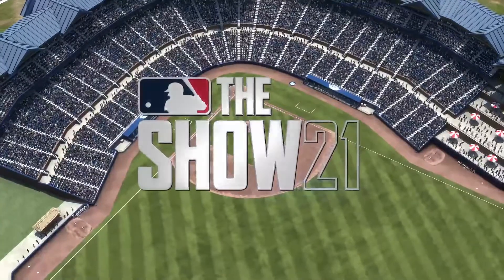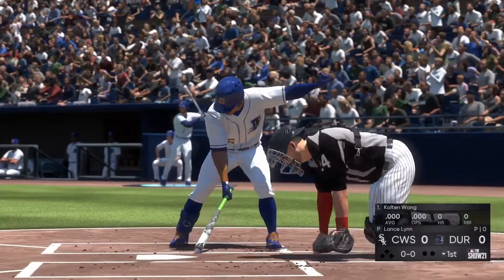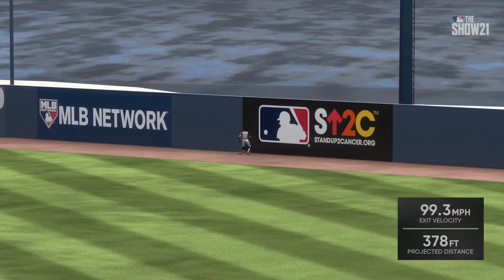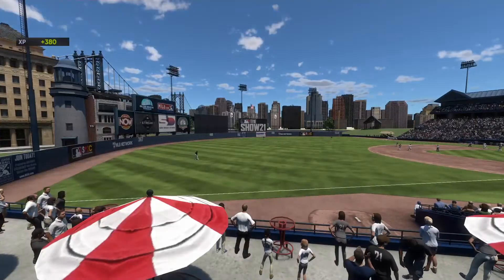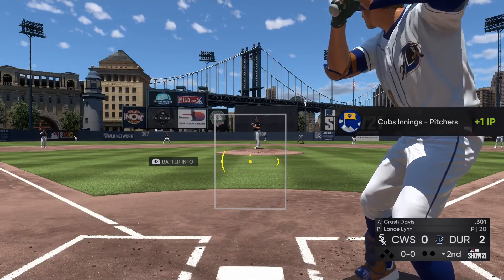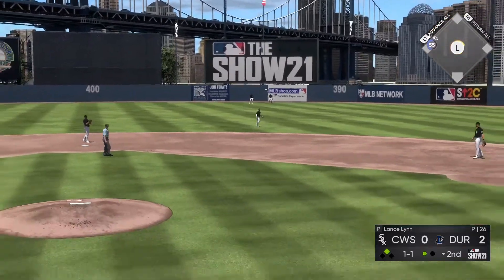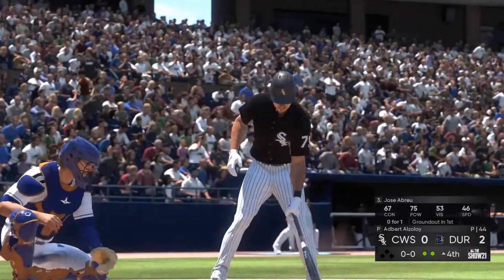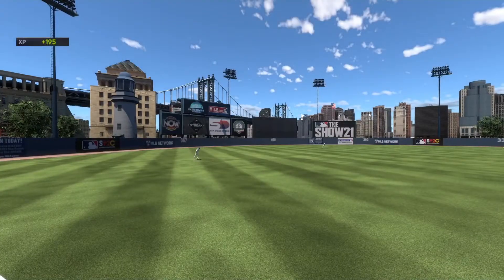Durham Bulls NMS - Cubs/NL Central Grind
MLB The Show 21 Durham Bulls NMS